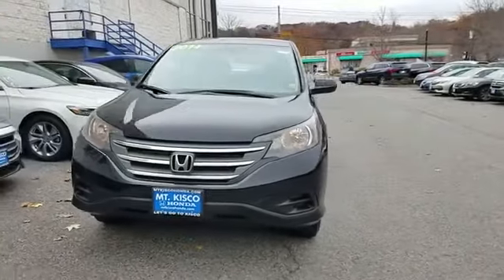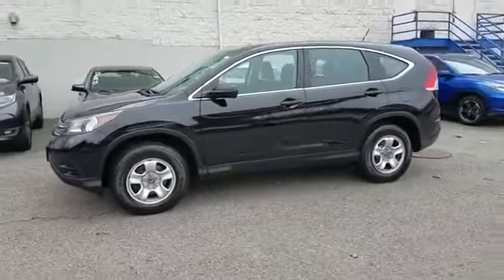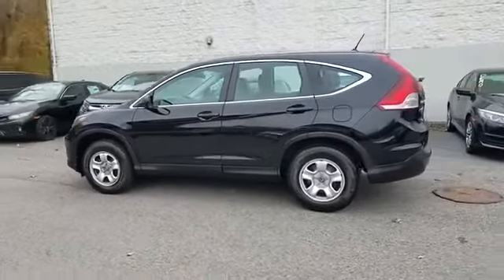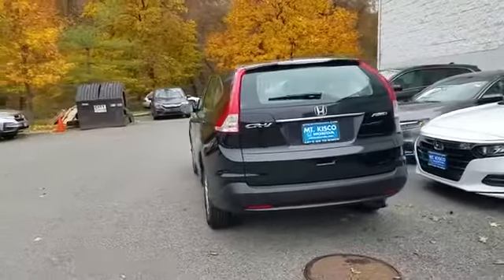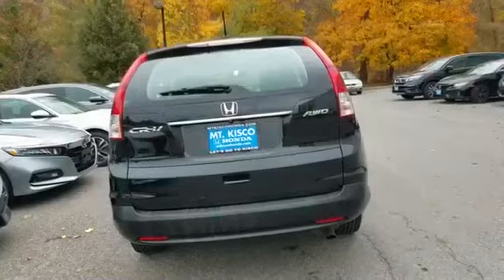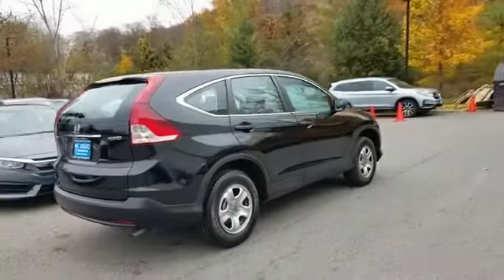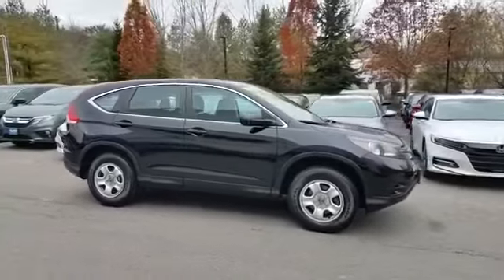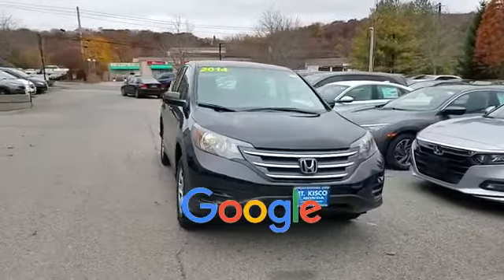2014 Honda CR-V LX Mt Kisco, Bedford Hills, Tarrytown, White Plains, Greenwich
2014 Honda CR-V LX Mt Kisco, Bedford Hills, Tarrytown, White Plains, Greenwich